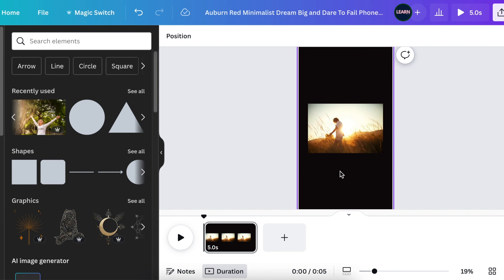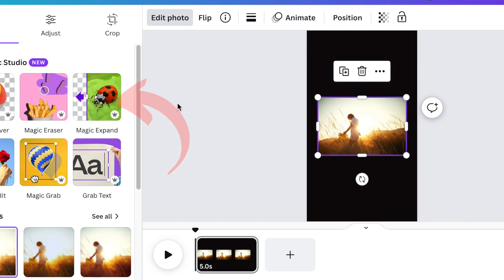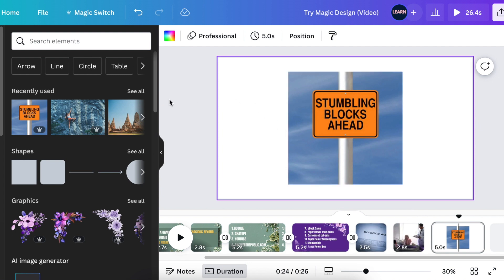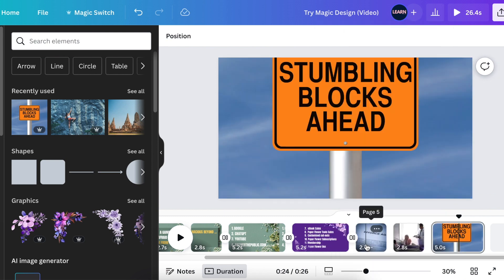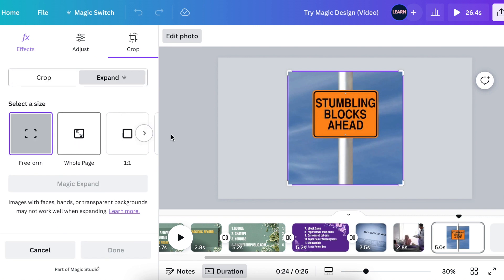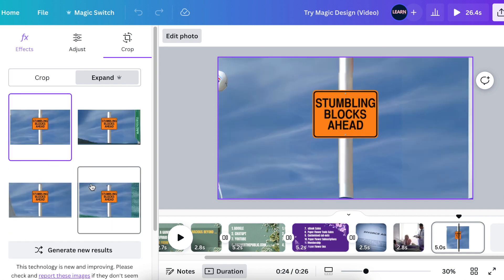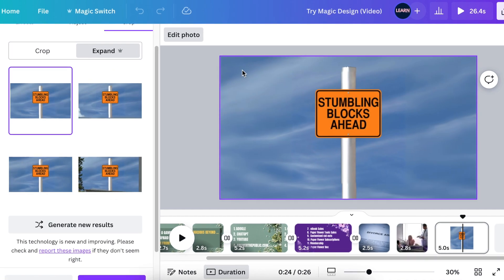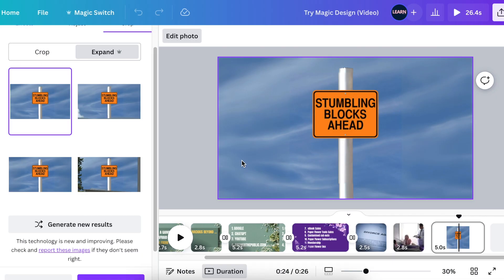Why Use MAGIC EXPAND💥on Canva's Magic Studio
Let's have a look at how Canva's Magic Studio's Expand works in practical examples.  Magic Expand is a Canva Pro feature.

Attribution:
Music on video from Mixkit - Serene View